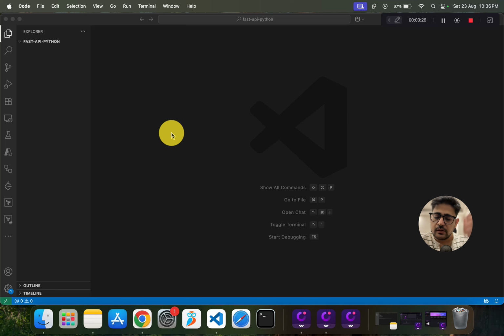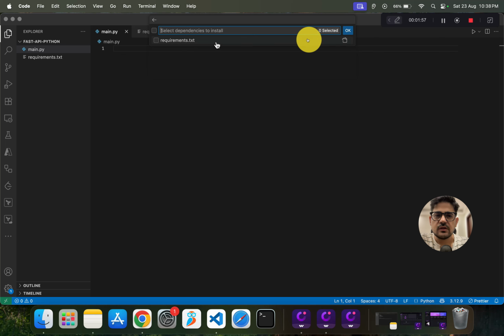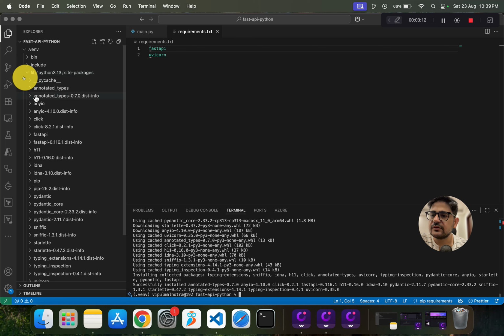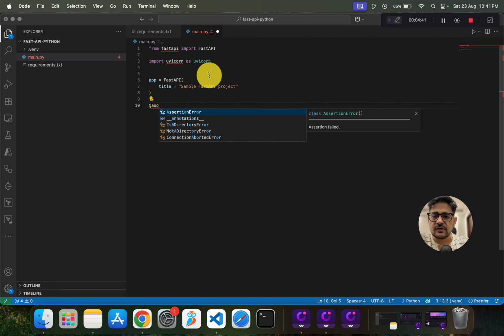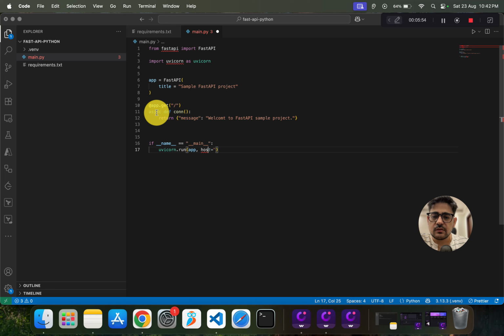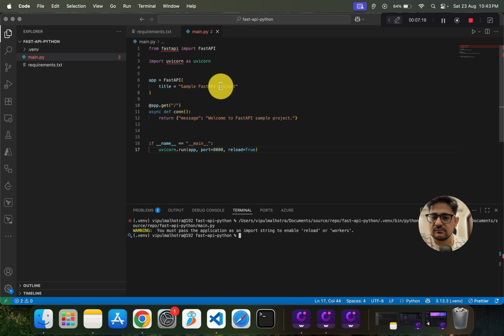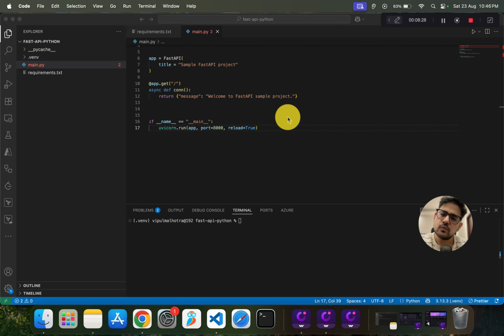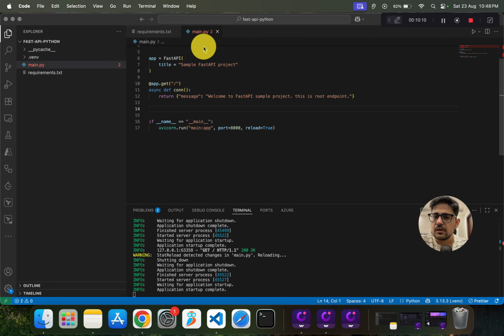FastAPI Project Setup in Python | Beginner’s Guide (Step-by-Step)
Want to get started with FastAPI in Python? In this video, I’ll walk you through setting up a brand-new FastAPI project from scratch. We’ll cover:

- Installing FastAPI & Uvicorn
- Creating your first FastAPI app

By the end, you’ll have a fully working FastAPI project ready for further development.

🔗 Code snippets and resources are included in the video.